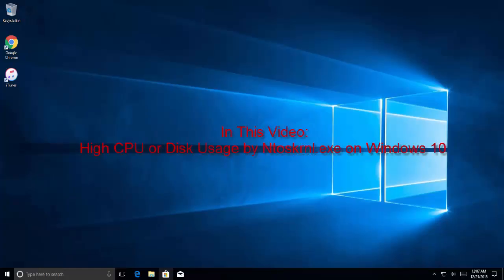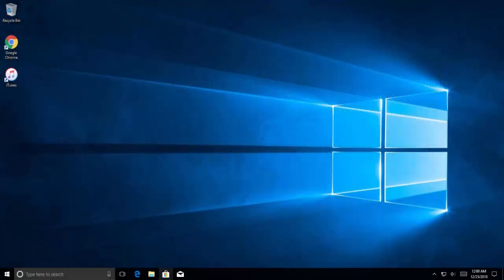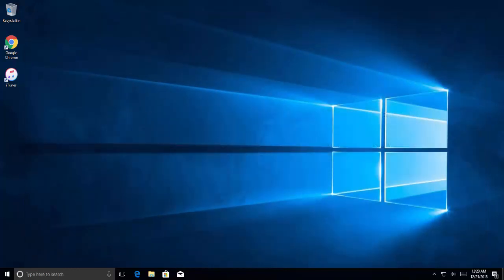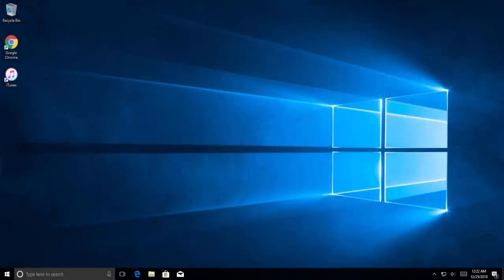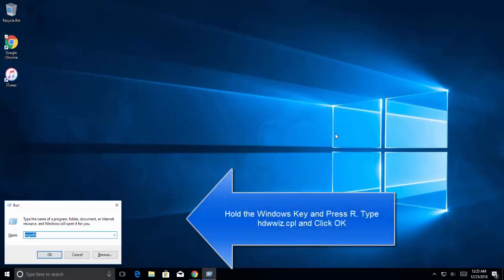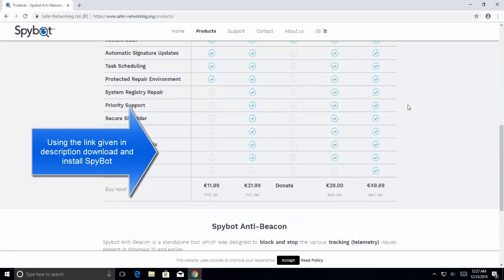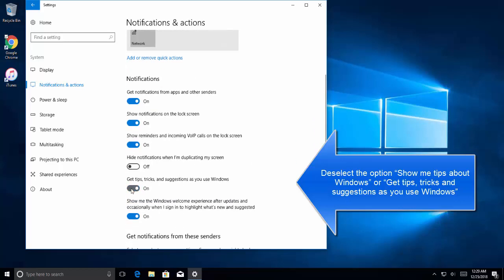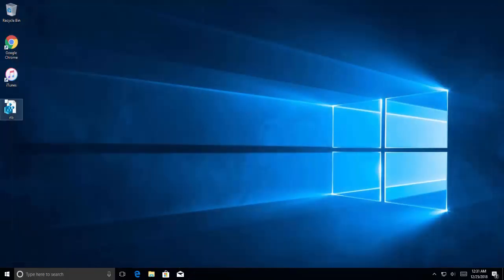How to Fix High CPU or Disk Usage by Ntoskrnl